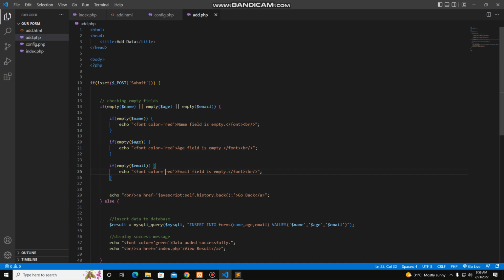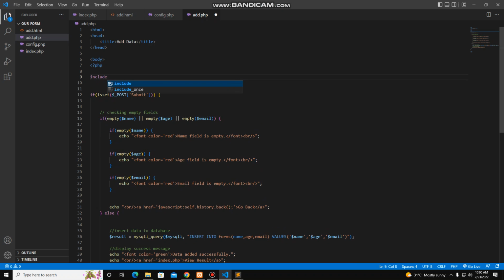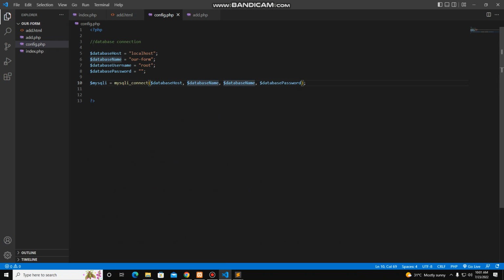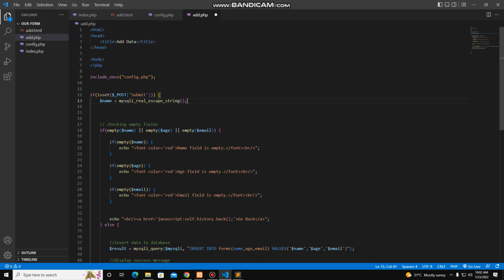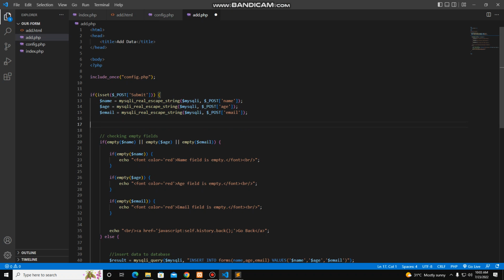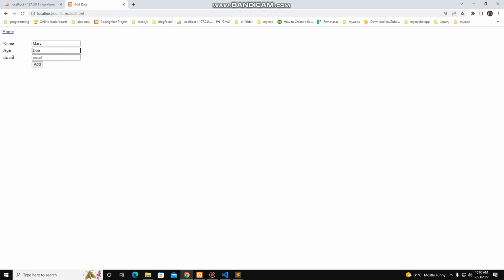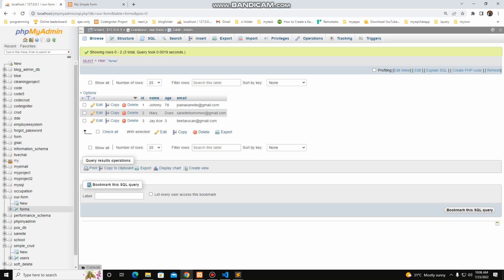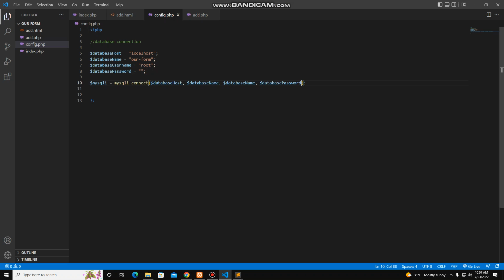PHP MYSQL CRUD OPERATIONS PART 5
In this tutorial you'll learn the basic of Crud Operations using PHP and MYSQL.And if you're totally zero knowledge about this, well this video is for you.Thanks to Bandicam for free recording.